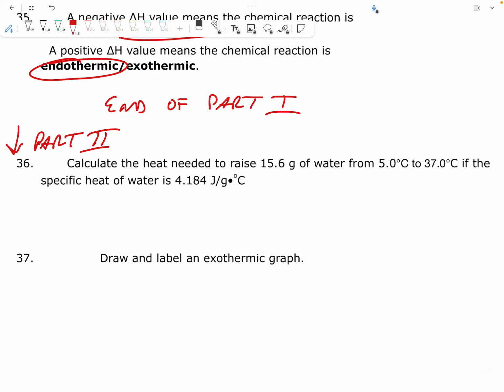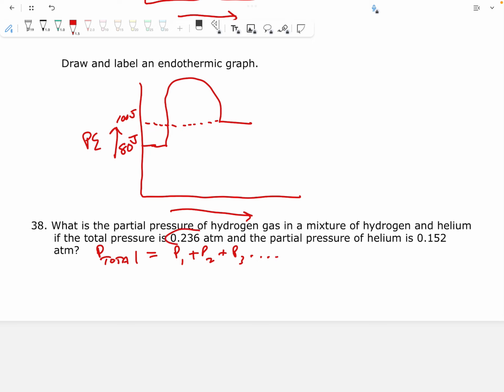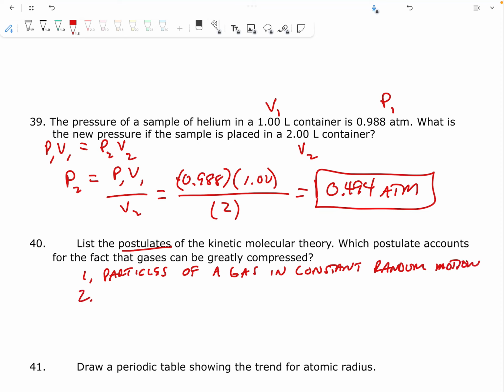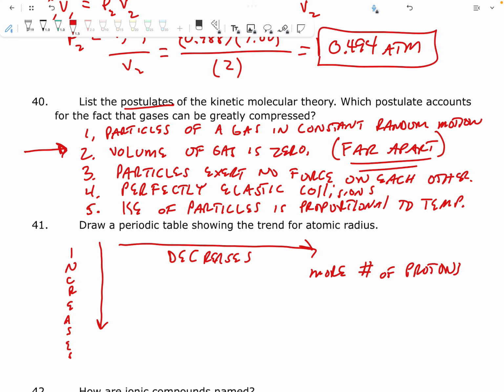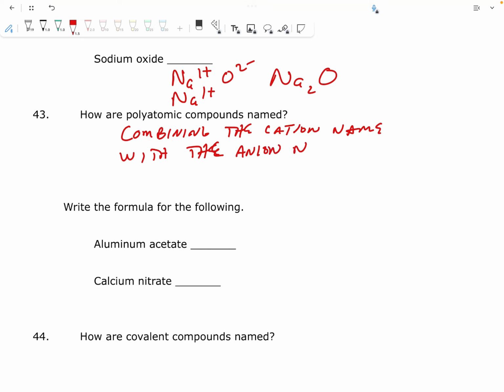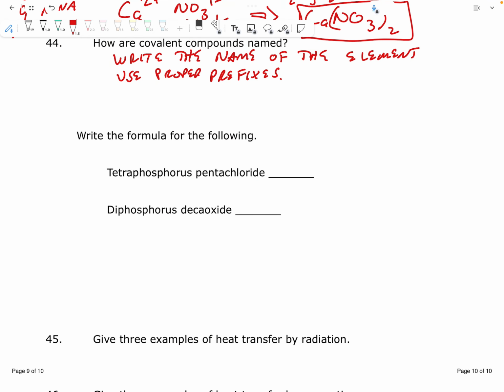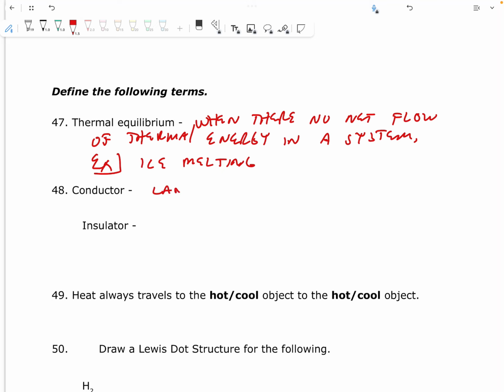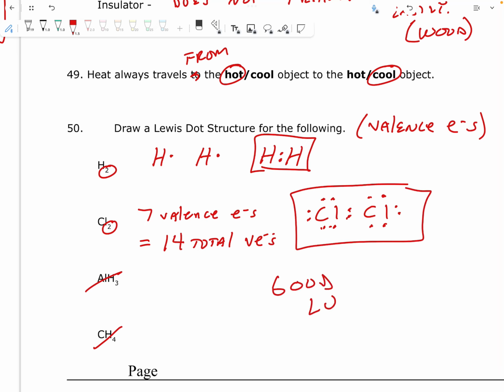Final exam review part 2 2023